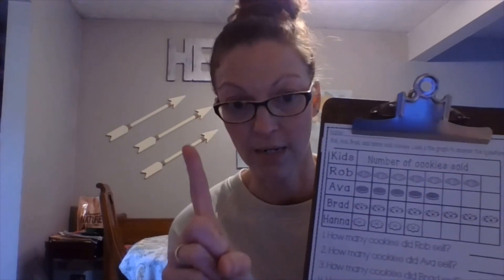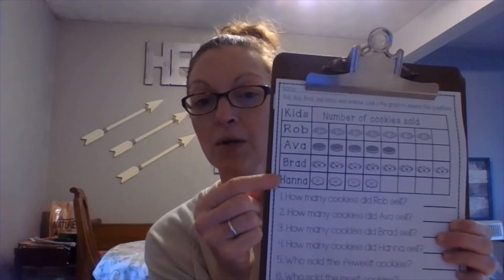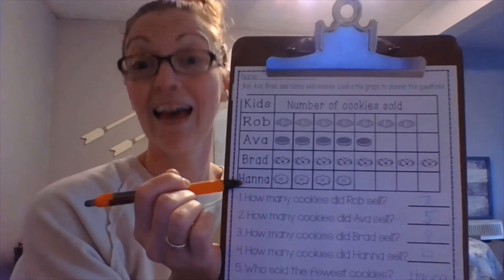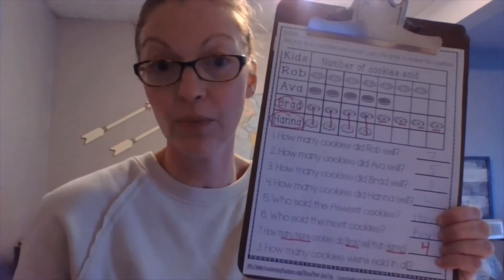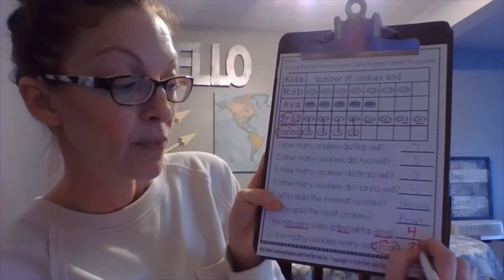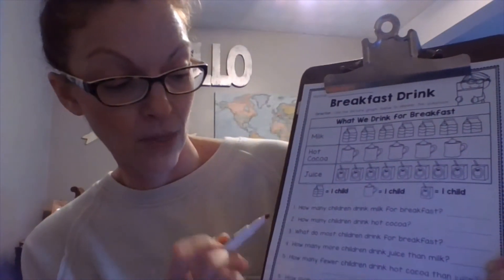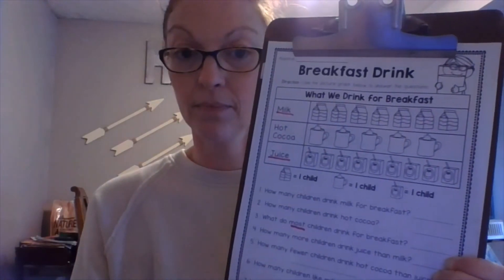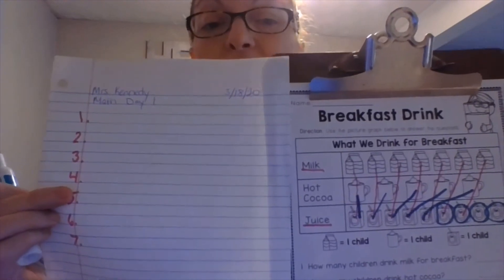Math Day 1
You will need paper and a pencil!  Happy Learning!